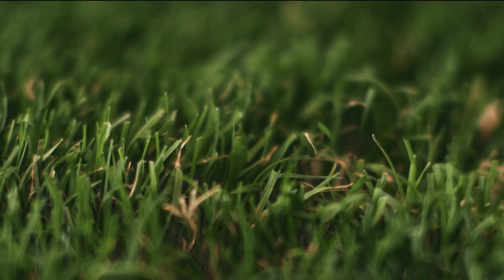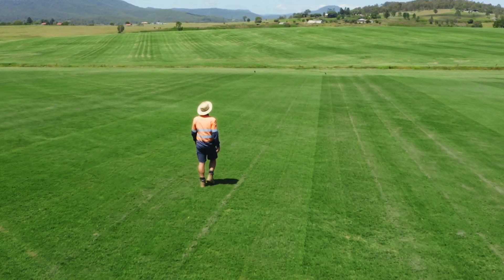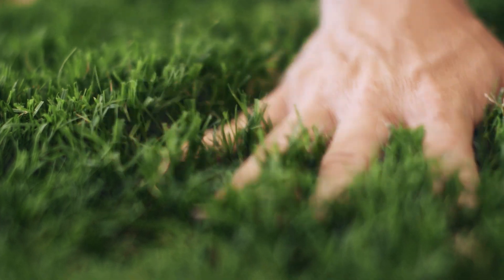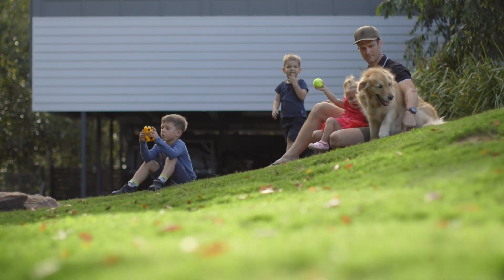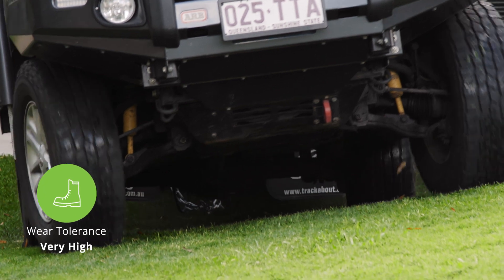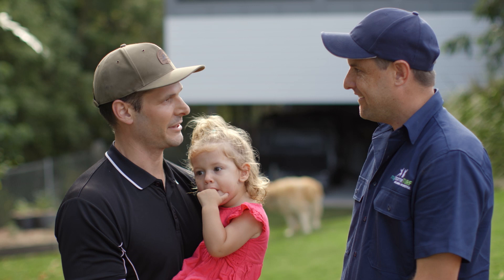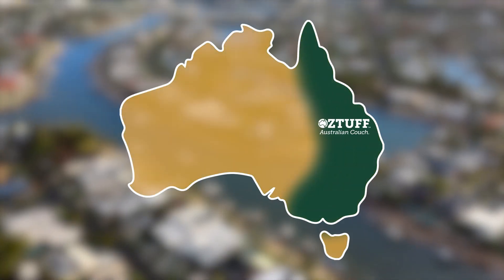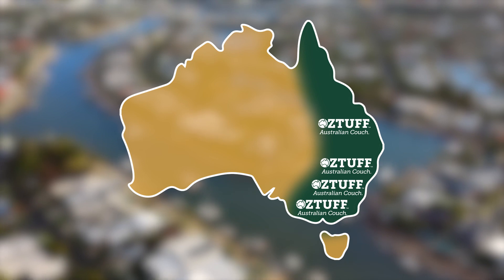Turf Review OZTUFF Couch